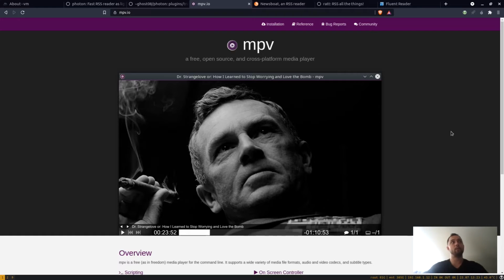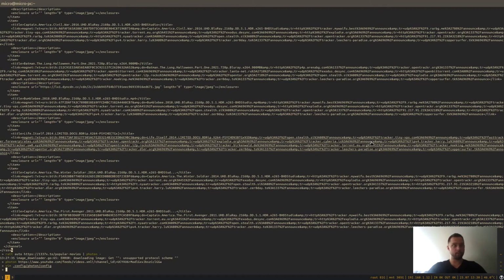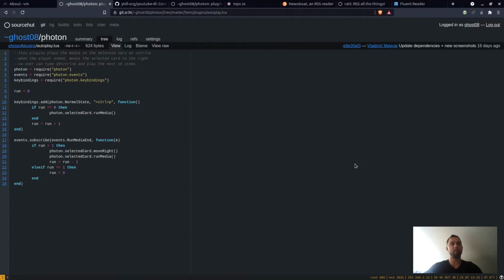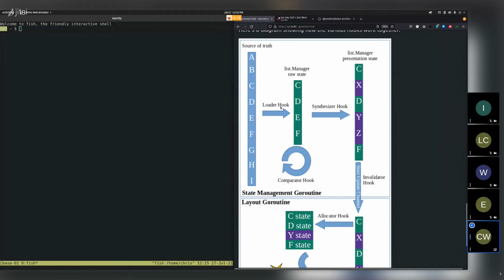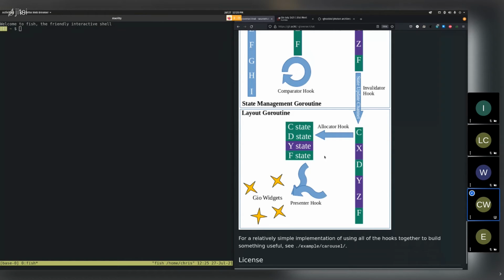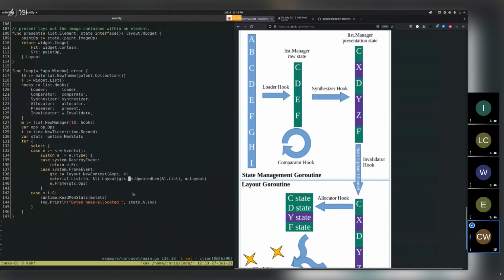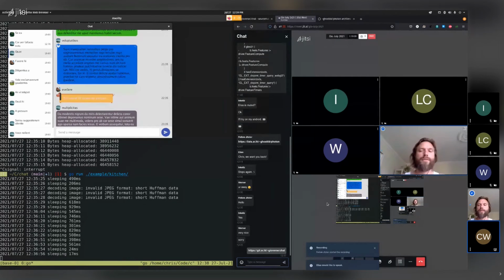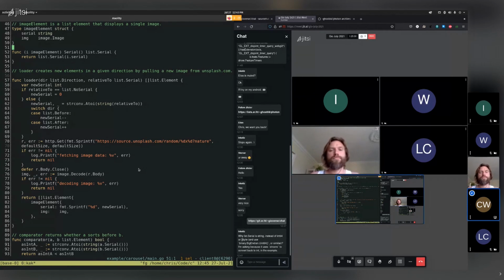Gio Community Call #11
This call occurred on July 27th, 2021, at 15:30 UTC.

Agenda:

- Elias Naur gave an update on the CPU Fallback for the compute shader backend.
- Vladimír Magyar presented his Gio-based RSS Reader, Photon.
- Chris Waldon presented a work-in-progress framework for dynamic list state management, which can be used to implement infinite list scrolling.

We experienced a number of A/V problems that have been edited out of the footage, so please excuse any sudden cuts that you may perceive.